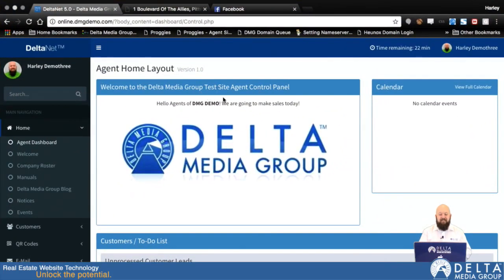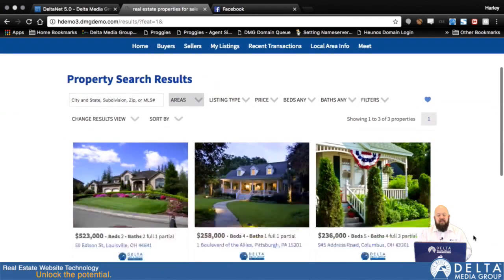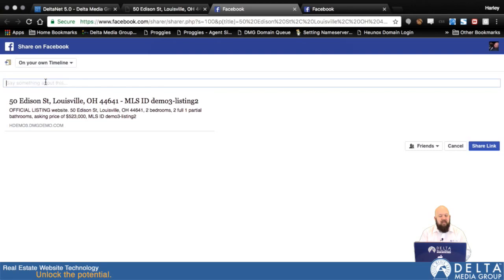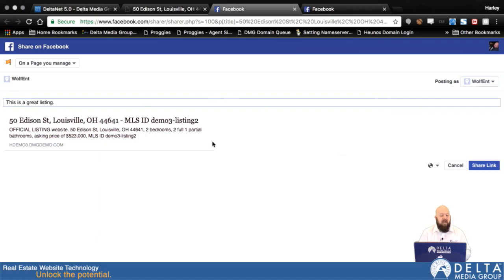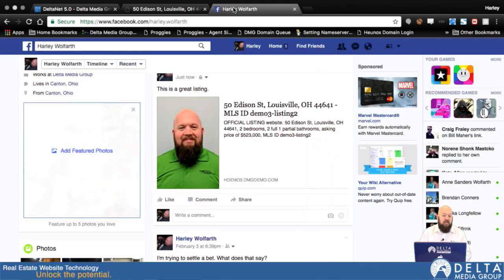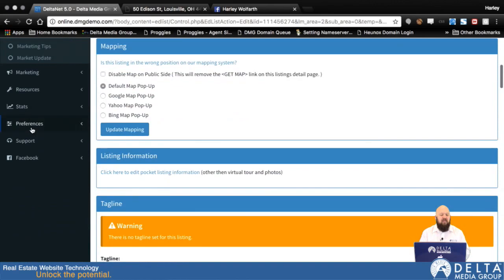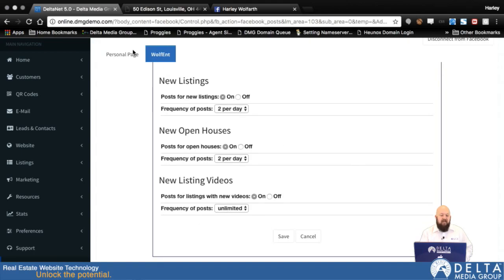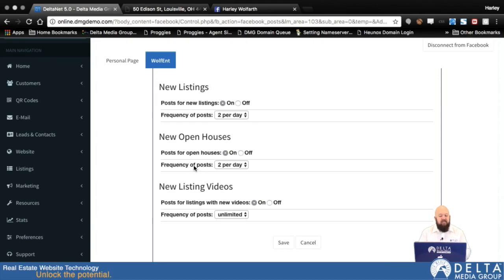Tech Tuesday's DeltaNet 5 [Sharing Listings On Social Media]